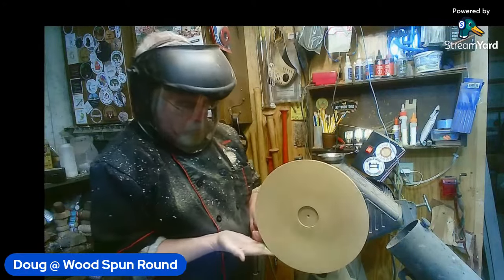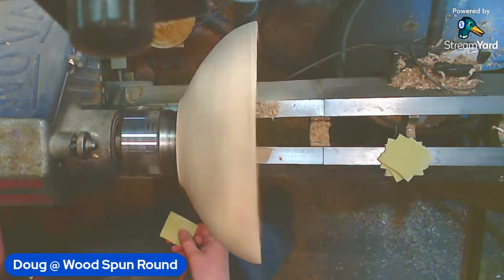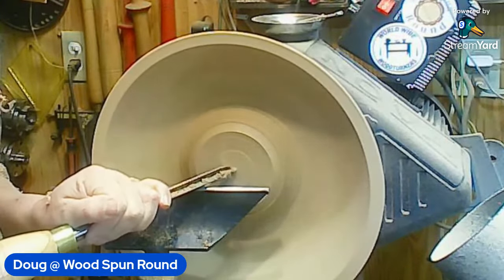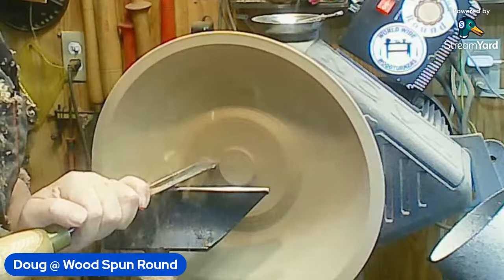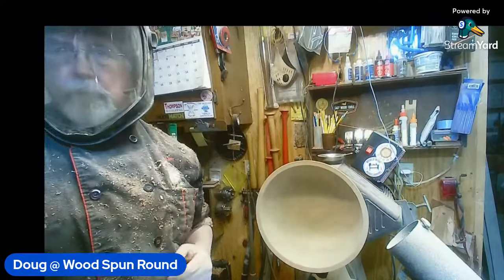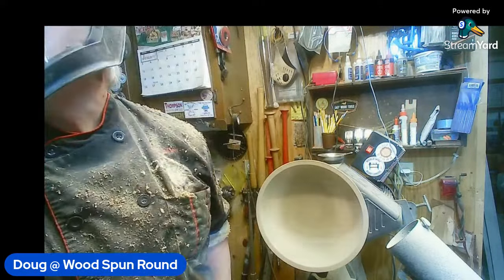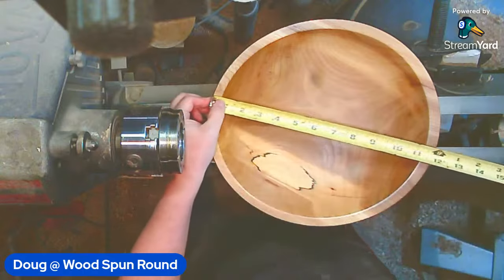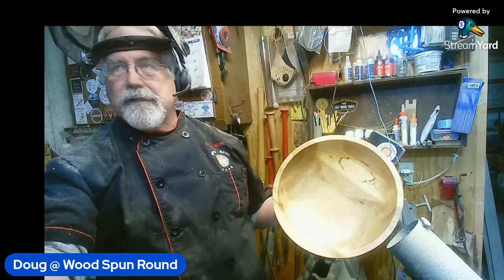What in the World is a Hornbeam?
I've had this piece of hornbeam sitting on the floor of my shop for way too long.  I've never turned hornbeam before, so lets get it on the lathe and see what we get out of it.